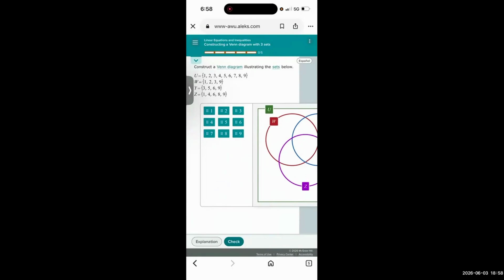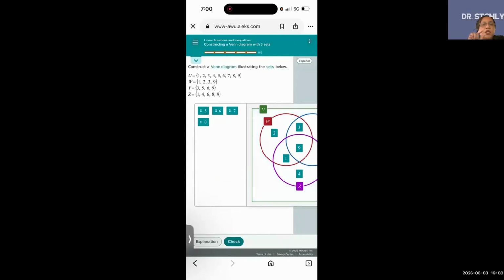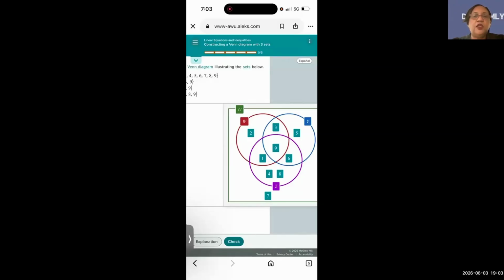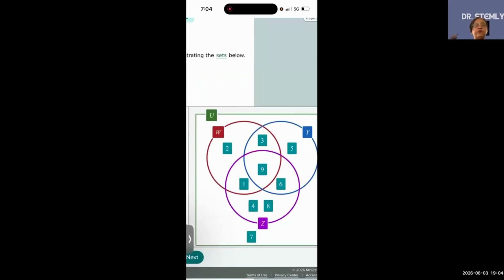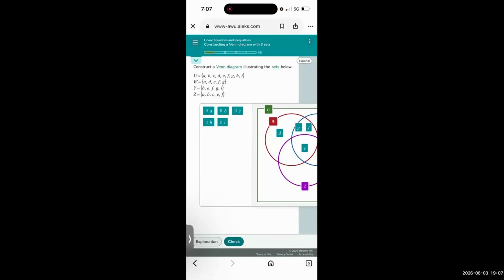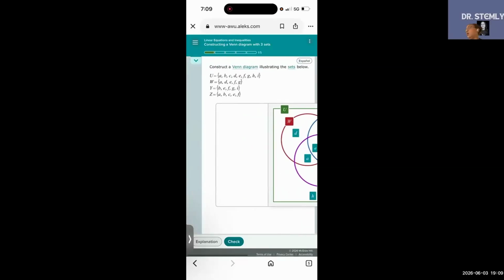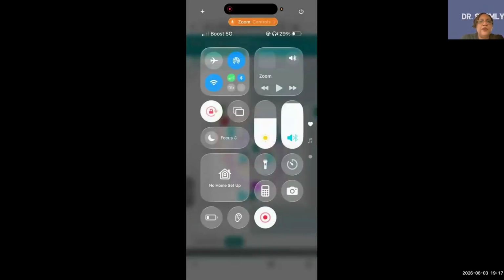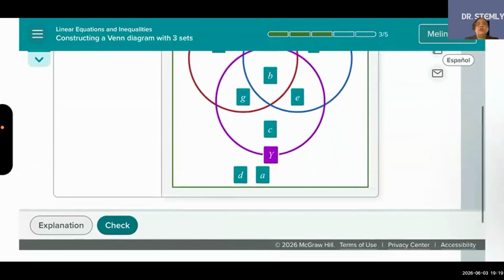Constructing a Venn Diagram with 3 sets (ALEKS)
🔵 Struggling with Venn diagrams in ALEKS? This quick class instructional example walks you through how to construct a Venn diagram for 3 sets step by step!

Using a student phone ss a platform cover:
✅ Setting up all 3 circles
✅ Filling in the overlapping regions
✅ Placing values in the correct sections
✅ Using totals to find missing numbers

Follow along and you'll have it done in no time!